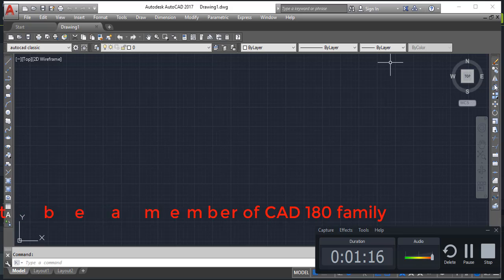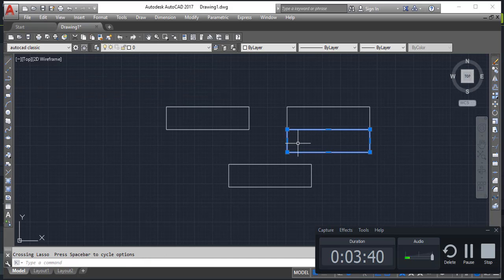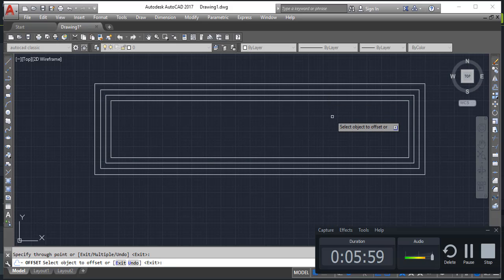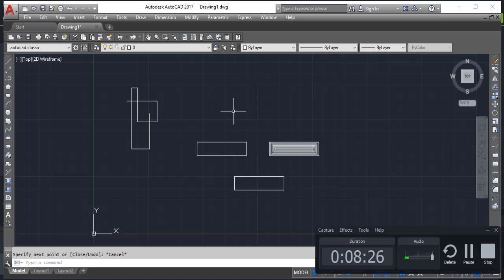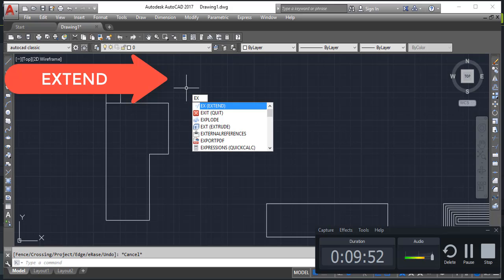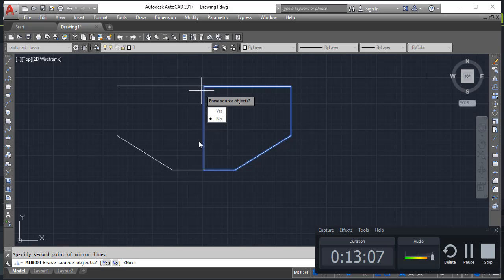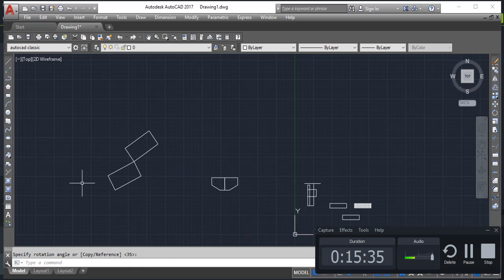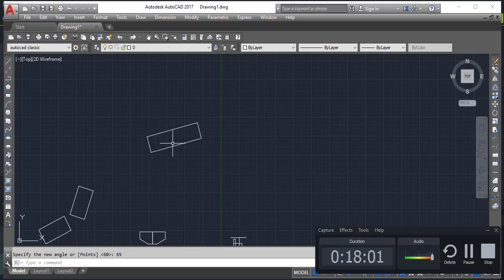AutoCAD Modified Tools and very important uses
Autocad modifies tools.
here is the most awaited video, and important as well.
the modifies tool bar and it's working techniques is the key of good drawings.
the modified tools bar is the consists of trim, extend move, copy, rotations so lots of.
I expecting that this video is consists of lots of important tips and guids.
modifies tools and its uses are the very vital please make a note and get any problem or any question arises for that then comment me and share with my blogging site

please visit this website.